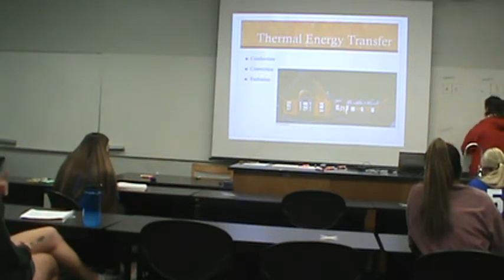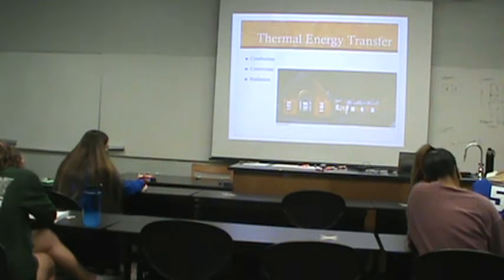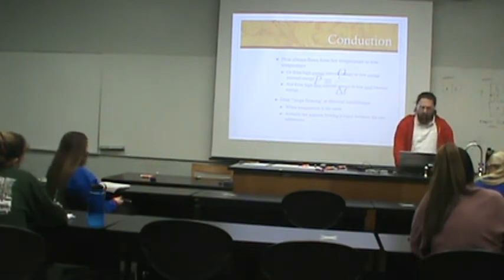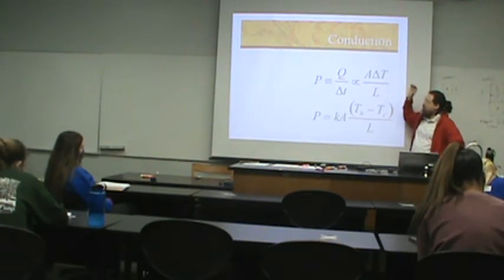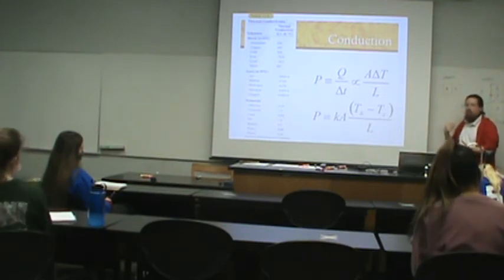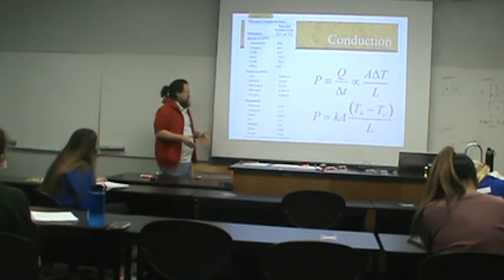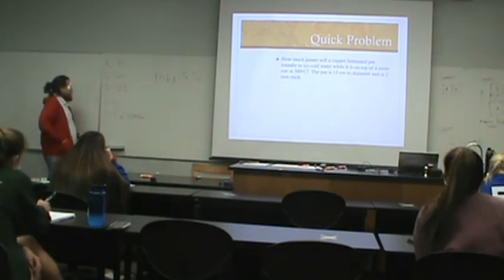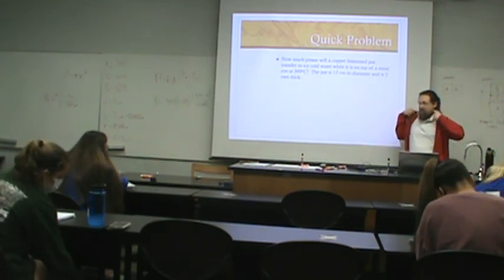Phys1510 Spring 2021: E Lecture 2/11: Thermal Conductivity